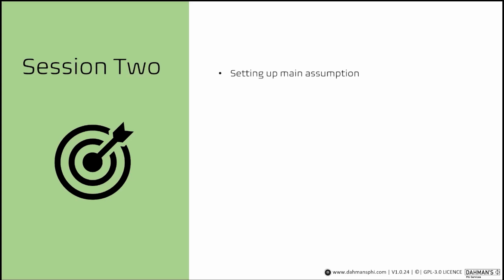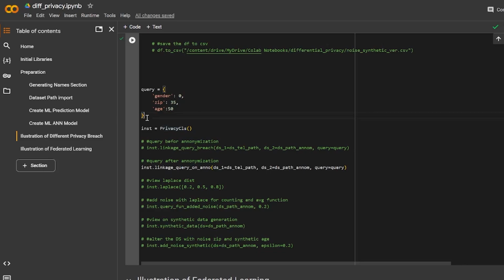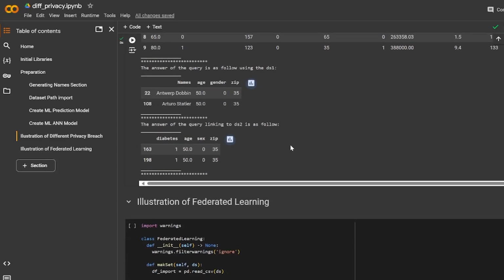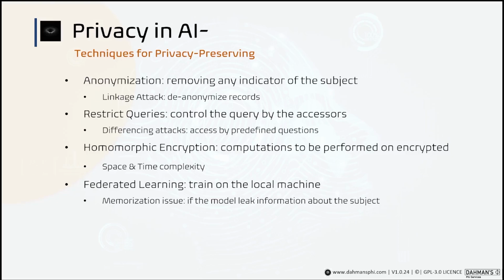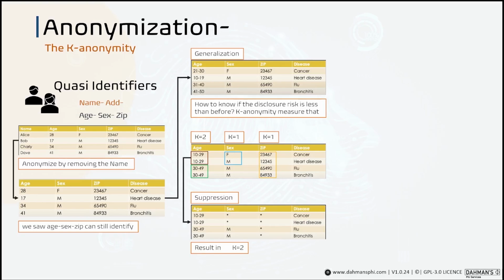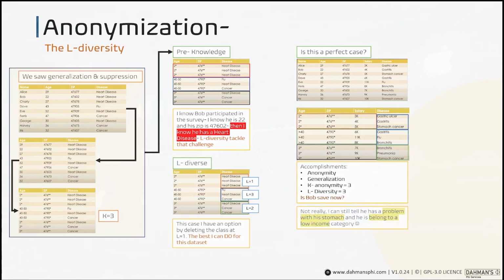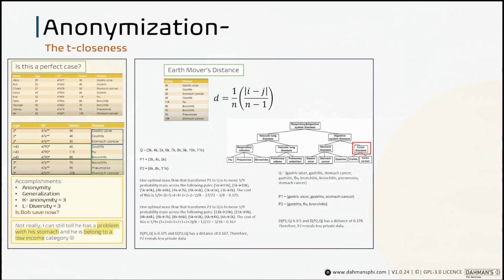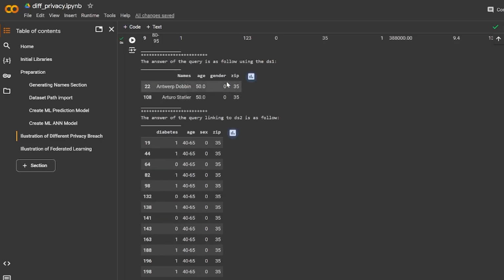Episode Two- Data-Privacy and Machine Learning- Anonymization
The second episode offers a detailed introduction to the concept of anonymization and its framework. It starts with the k-metric, followed by the L-metric, and concludes with the t-metric. Finally, it demonstrates a lab illustration of the application of each metric.
Enjoy Learning with Dahman's Phi Services

The Contents:

00:00 - Introduction
01:15 - Assumptions
02:07 - Lab_1
08:57 - Privacy Techqniques
12:33 - Anonymization
28:26 - closing